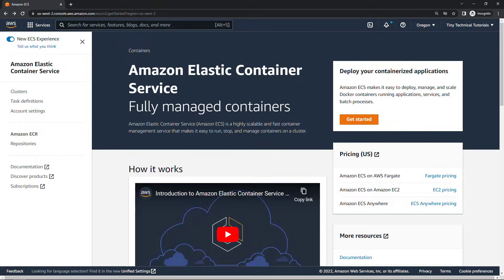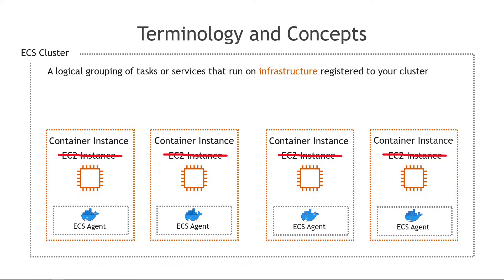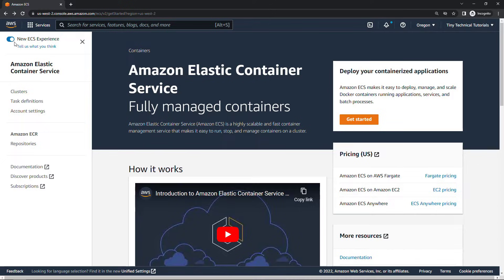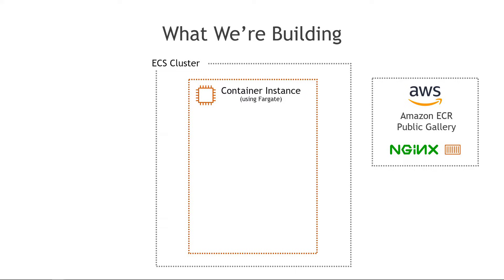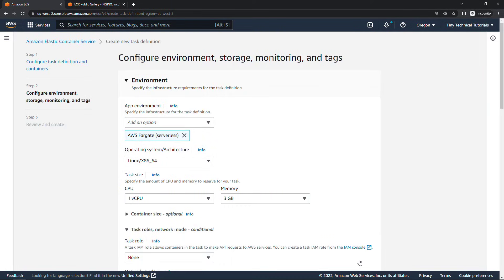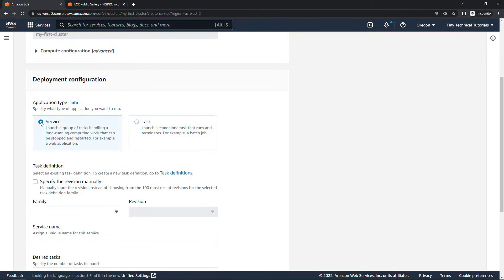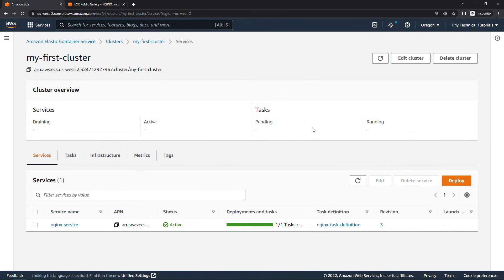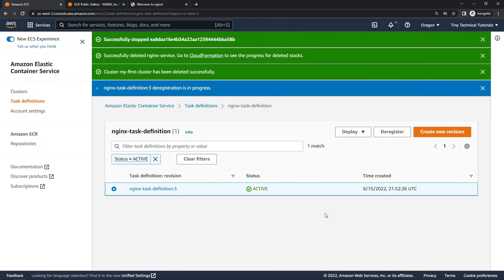Containers with Amazon Elastic Container Service (ECS), Using the New ECS Experience | AWS Tutorial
In a prior video I introduced you to the basics of containers on AWS.  In this video, we’ll dive into the Elastic Container Service (ECS) specifically.

We’ll first cover some terminology and concepts (things like cluster, service, task, task definition, container instance, launch types, Fargate).  Then in a hands-on tutorial, we’ll go into the AWS Console, ensuring the New ECS Experience is enabled.  From there, we’ll create an ECS cluster, a task definition (that uses an NGINX container from the Amazon Elastic Container Registry [ECR]), and a service.  Then we’ll test things out and see our simple NGINX web page in action.

If you want to learn how to use load balancing with ECS, check out this video

00:00 – Overviewing what we’ll be building
00:21 – Terminology and concepts (cluster, service, task, task definition, container instance, launch types, Fargate)
03:28 – Summary of terminology and concepts
03:36 – Using the New ECS Experience
04:11 – Creating an ECS cluster
05:52 – Overviewing the service, tasks and container we’re working with
06:57 – Creating a task definition for an NGINX container from Amazon ECR Public Gallery
09:48 - Creating and deploying an ECS service
12:29 – Testing our NGINX container with a public IP address
13:18 – IMPORTANT!!  Deleting your ECS task, service, cluster and task definition